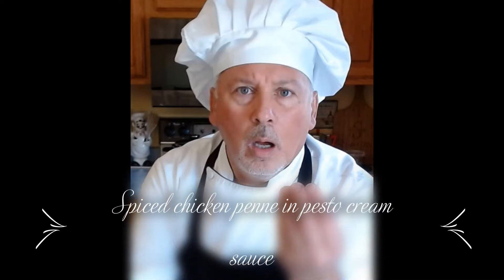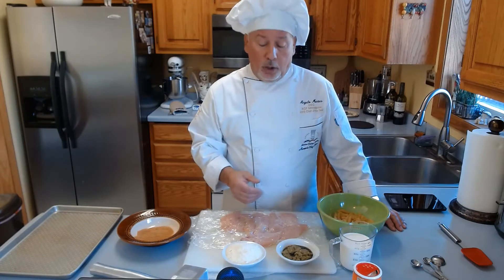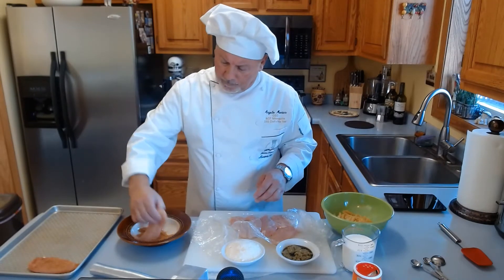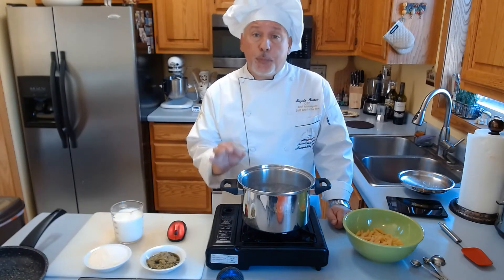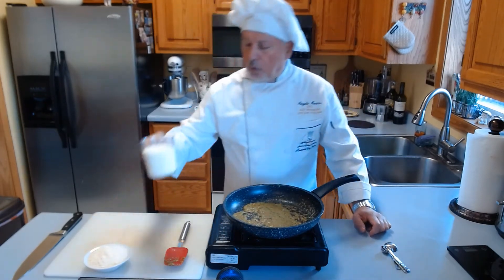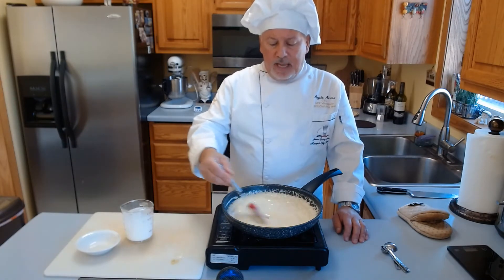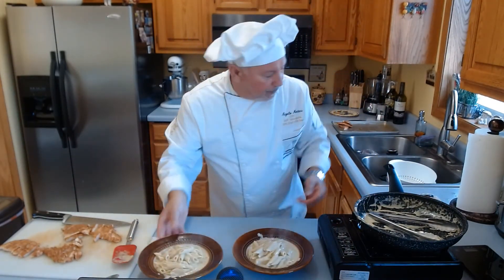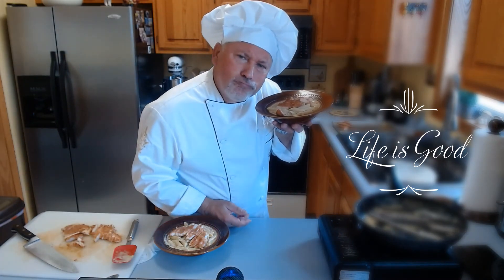Cajun Spiced Chicken Penne in Pesto cream Sauce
Penne pasta with pesto cream sauce topped with Cajun spiced chicken breast